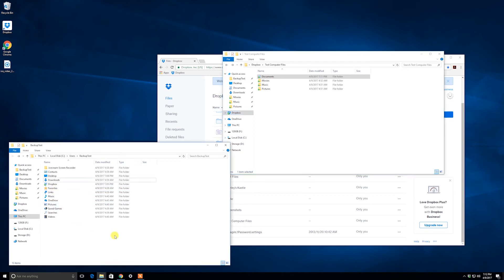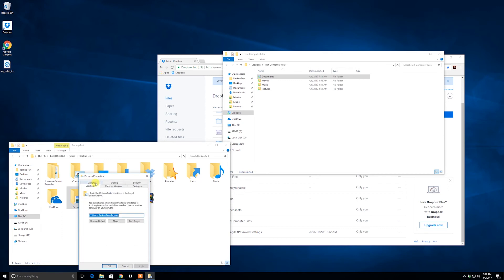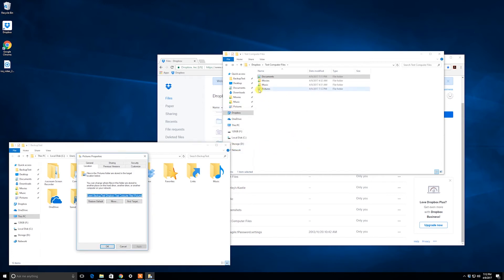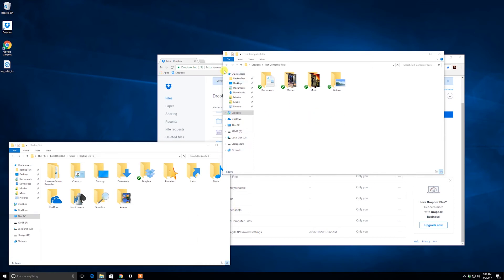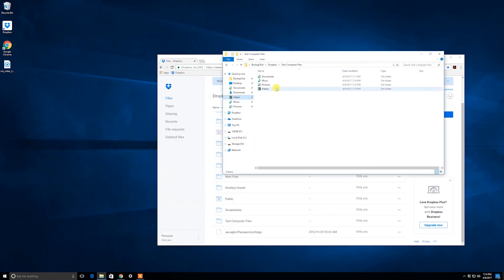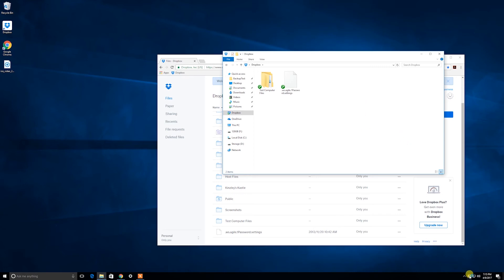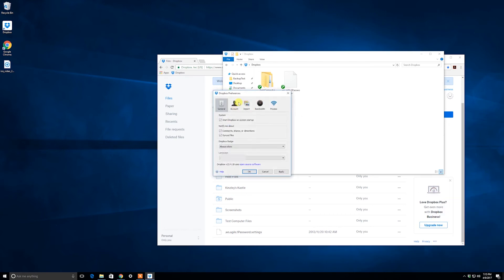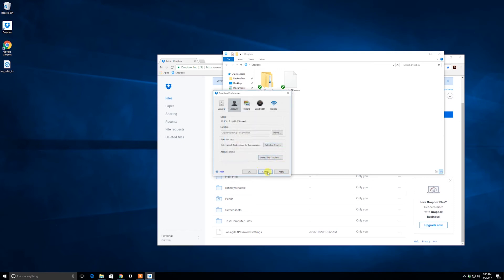Best Backup Method Win/Mac Don't Duplicate Data (Dual Boot / Multi OS Pay Attention)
This is by far my favorite way to backup my data. With Mac's lack of major title game support I always find myself booting up in to Windows. One of the worst things you can do is duplicate data and waste space on SSDs/HDDs etc. With this method it will show you how to use the same data for any OS.

Campaign has ended, thanks anyways.